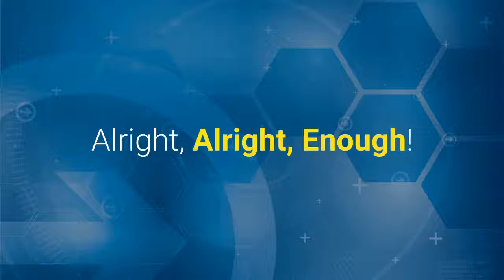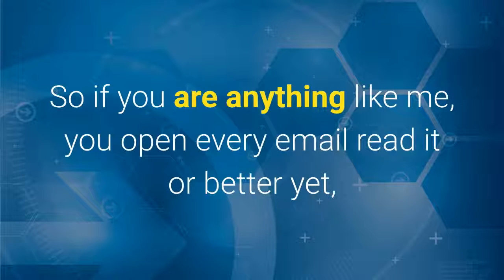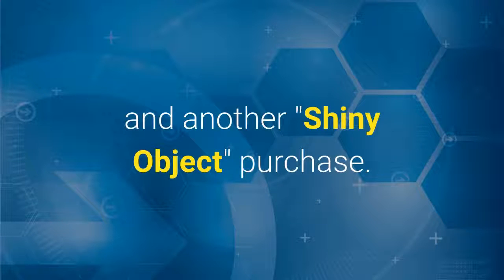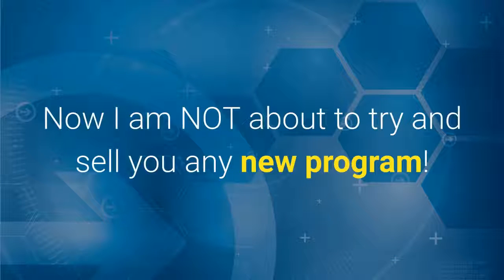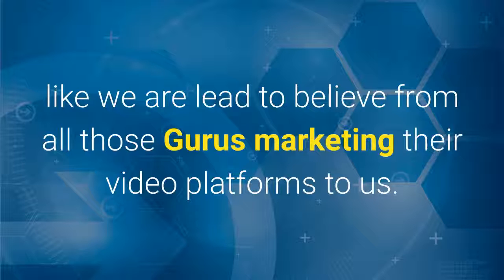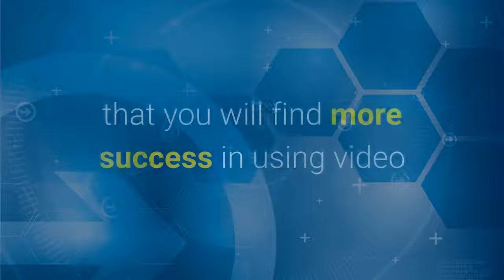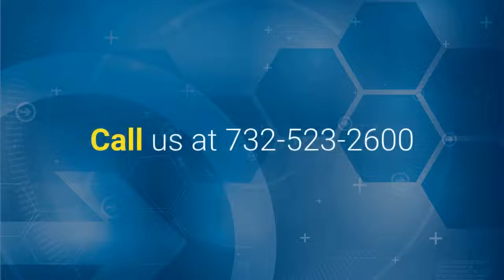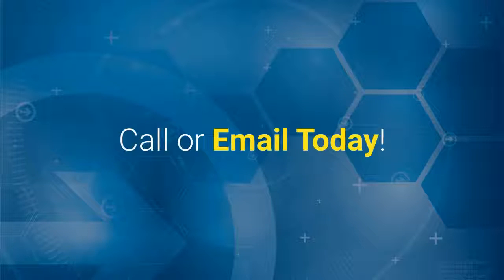Professional Produced Video for Any Business or Niche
Do you suffer with the Shiny Object Syndrome? Have you purchased Video Producing Products only to get frustrated with the time, energy and results you get?
Watch this 5 minute video for an opportunity to hold on to your cash and "Try Before You Invest" in another video product that will frustrate you and leave you broke!
Find out what just $9 Bucks will get you. Limited openings so act now and watch the video before you miss out on this ridiculous deal!